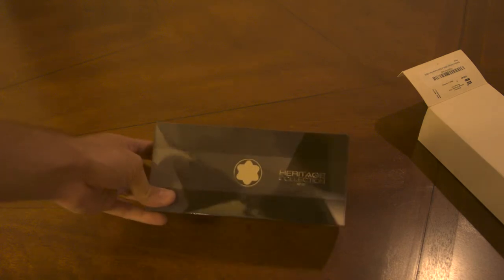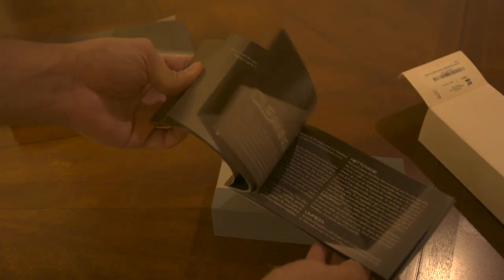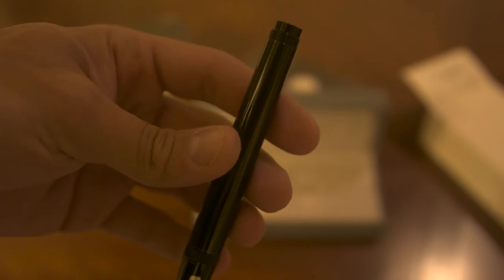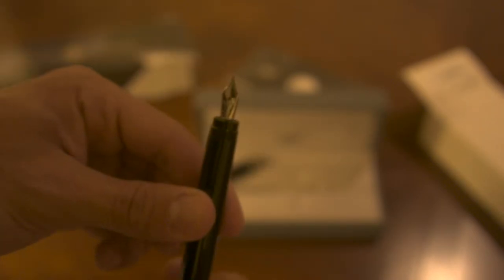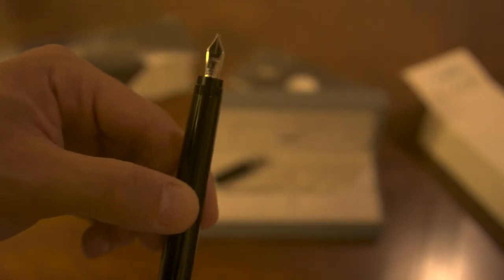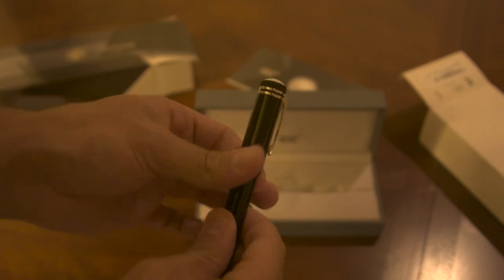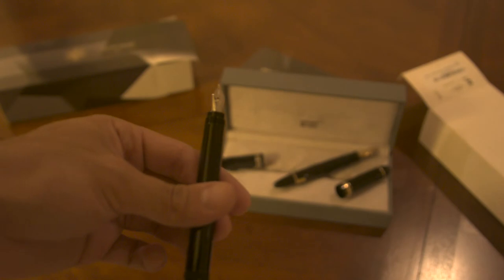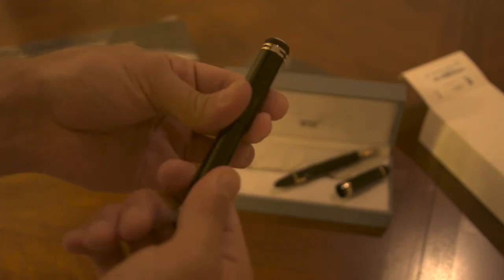Montblanc Heritage 1912 - Unboxing and Information!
This is a video of the newest "line" Montblanc has released-- the Heritage Collection. An homage to the Simplo Safety Fillers they made well before becoming a luxury good, the Heritage 1912 has a very unique filling and nib system that is a definite talking point. In this video, I unbox the pen, show how it works, and compare it to the Montblanc "flagship"-- the 149.